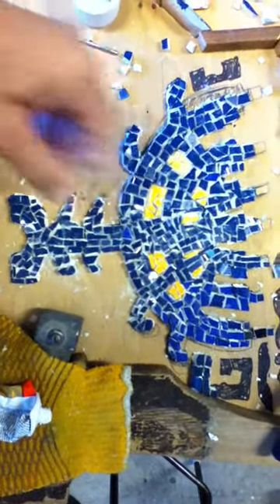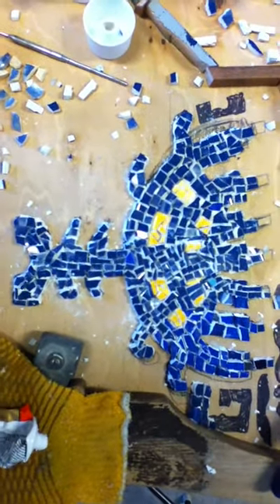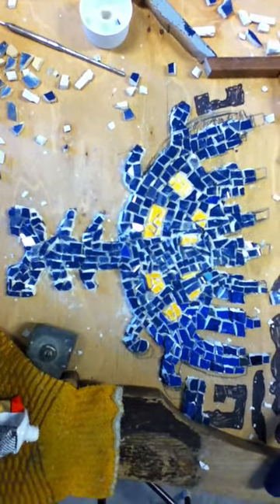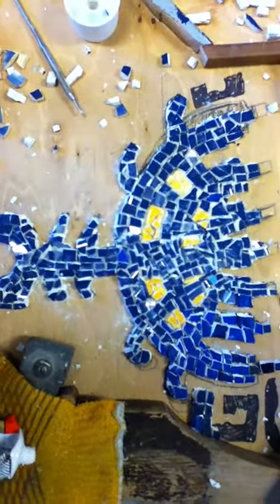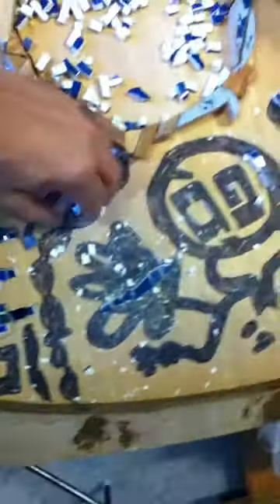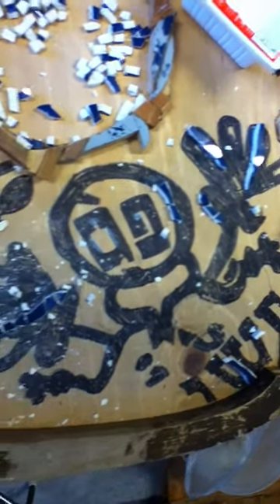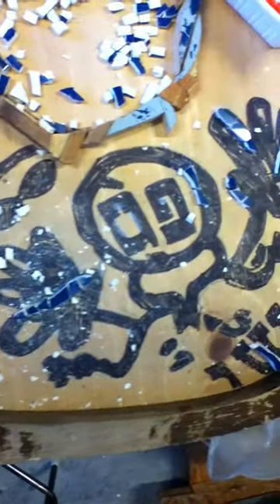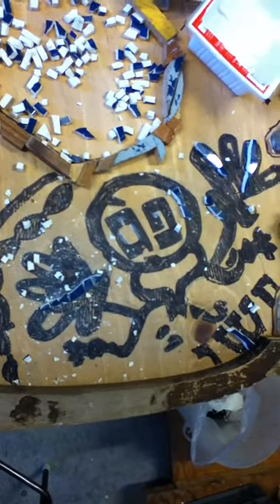Holocaust mosaic art: 1st mosaic area done, Zlata of Bialystok work, May 2014 / A.K. Segan ©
A 40 min. overview of the creation of the work including video of the finished work:
Artist & tolerance educator Akiva Kenny Segan shows the 1st mosaic tile area made in his latest work of the 'Under the Wings' Holocaust art series (UWG 62): Zlata Barshewsky of Bialystok, Poland. The menorah section took about 9 hours.
The mosaic area in-progress was inspired by a photo of a Polish Jewish gravestone in Monika Krajewska's book Time of Stones (pub. by Interpress, Warsaw, 1983).
Zlata, a great-grandmother of the artist, lived in the Jewish Home for the Aged in Bialystok in northeast Poland. He does not know where she was murdered; possibly in the ghetto or in the death camp at Treblinka. ~
Until the war she corresponded w/ her son Herschl  (who changed his name to Harry Graff during the 2 years he lived in London before continuing onto New York around 1905); she was never heard from again at some point after the Nazi occupation of Poland.
Bialystok had the second largest Polish Jewish population of Polish cities before the war; half of the city's residents were Jewish; almost all were murdered.